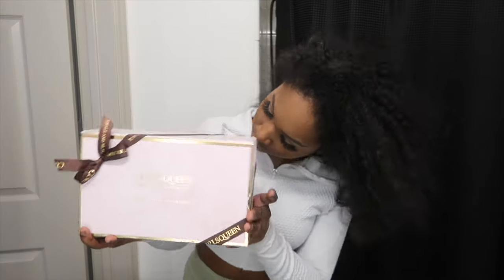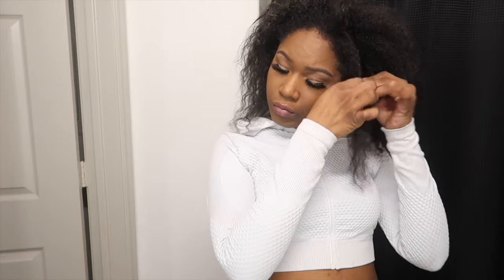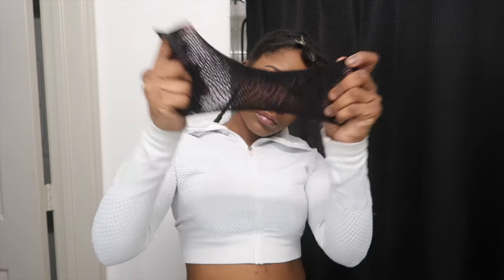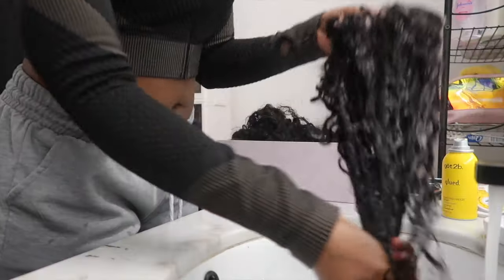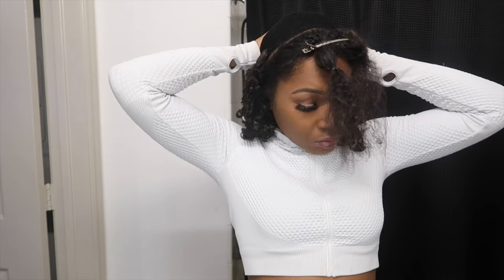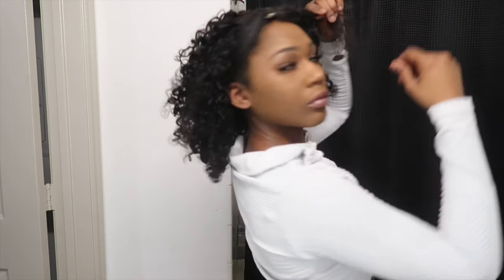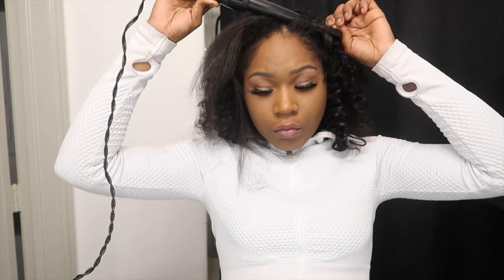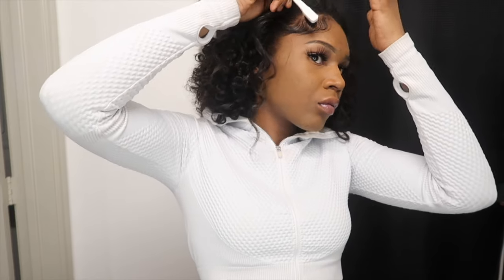EASY 3a3b clip-in CURLY HAIR EXTENSIONS. Step by Step Tutorial ft CURLS QUEEN HAIR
I LOVE all of my fans and supporters dearly(: information about this video will be down below

I am wearing 16 inches clip-in hair extension in water curly texture from CURLSQUEEN.